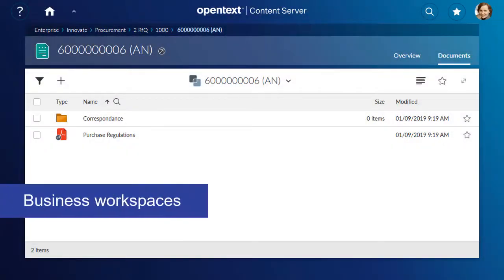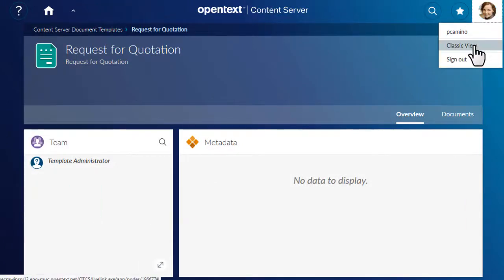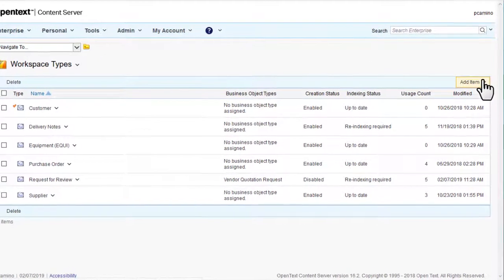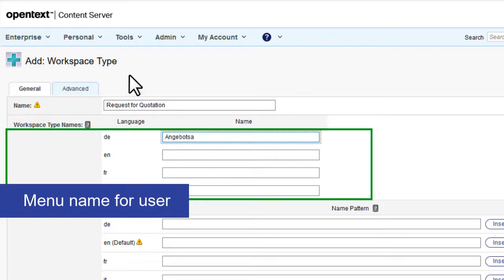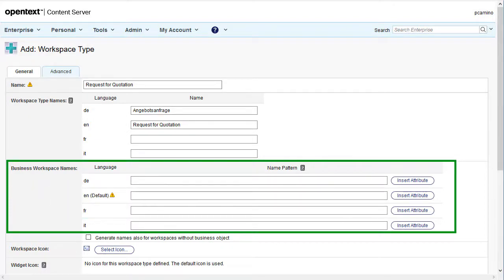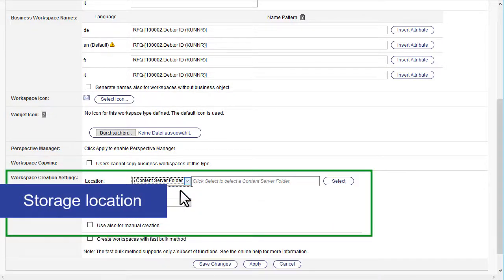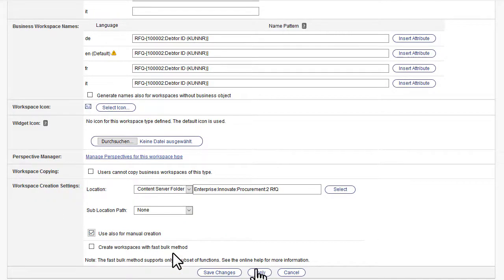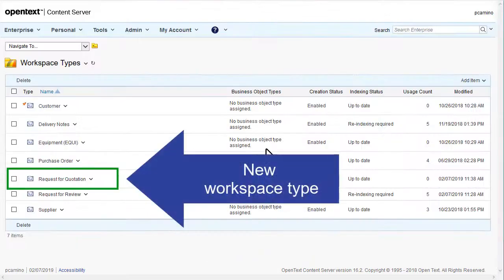How to create a workspace type | OpenText Extended ECM Platform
Learn to define the general settings of each individual business workspace. We create a workspace type and configure settings like the location where the business workspace is stored and how the name of business workspace is composed.

This video was created using the default UI of Extended ECM Platform 16.2. What you see in this video might not reflect what you see in your version or customized interface.